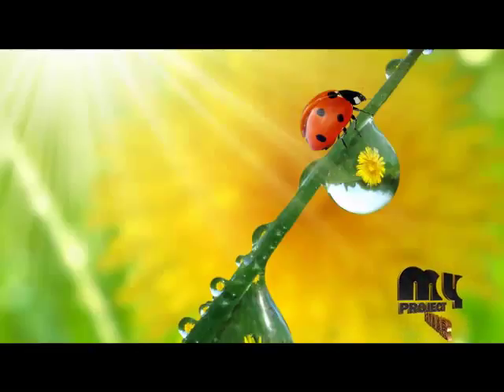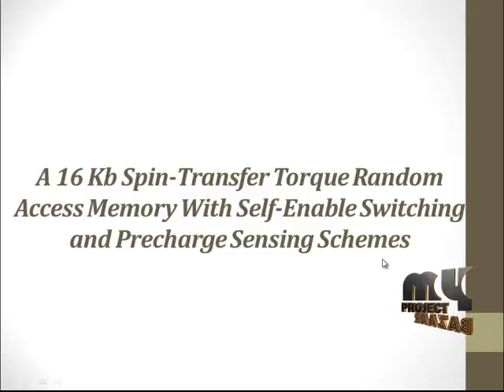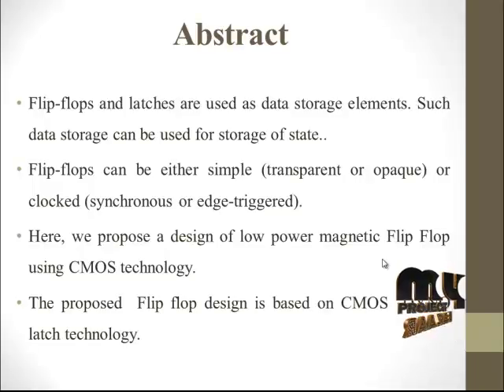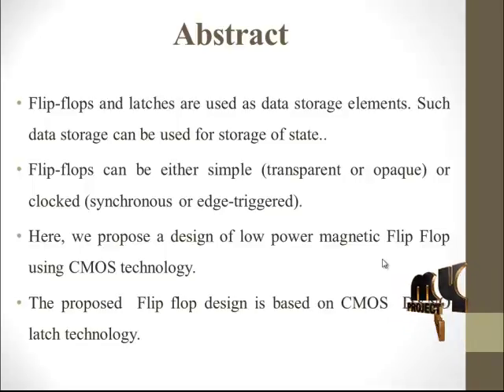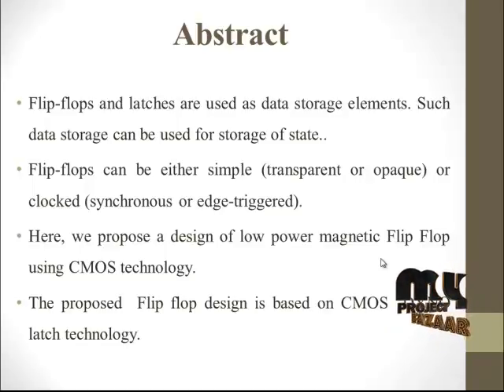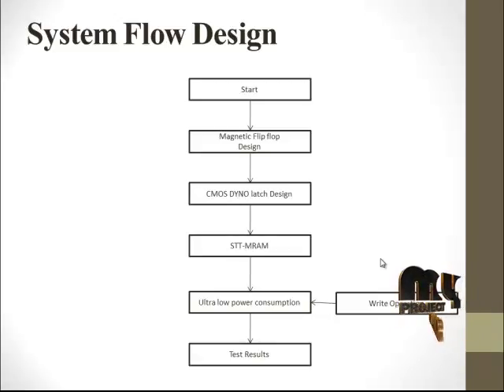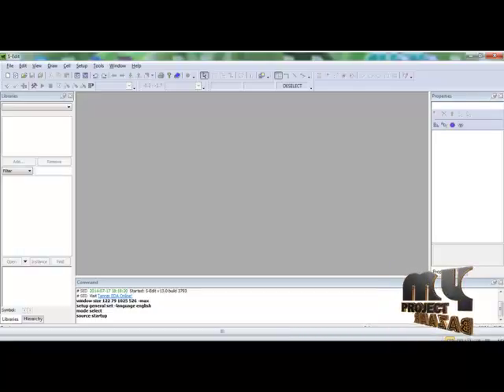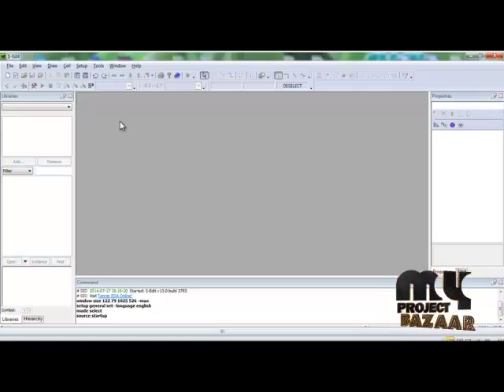Final Year Projects 2015 | A 16 Kb Spin-Transfer Torque Random Access Memory